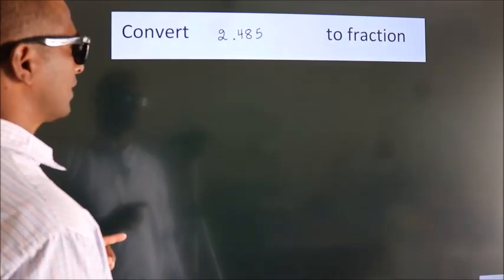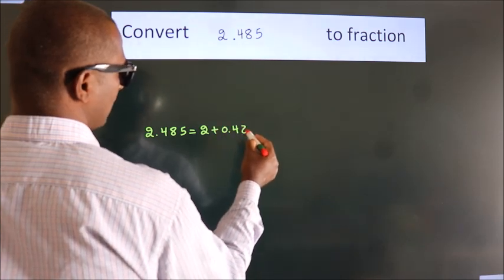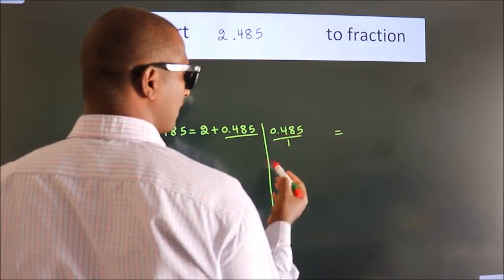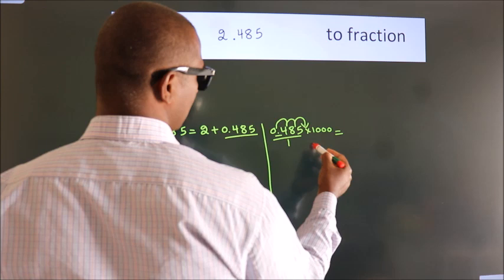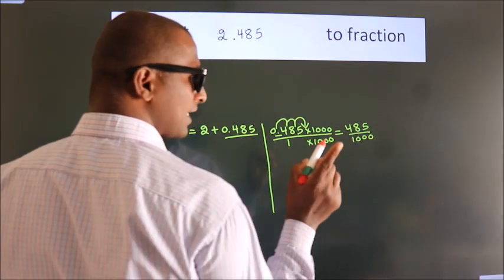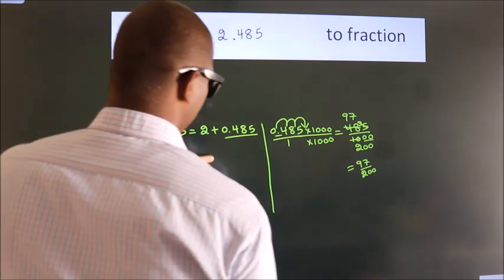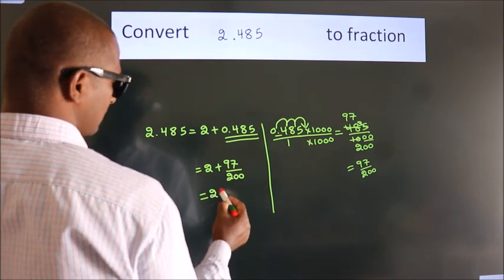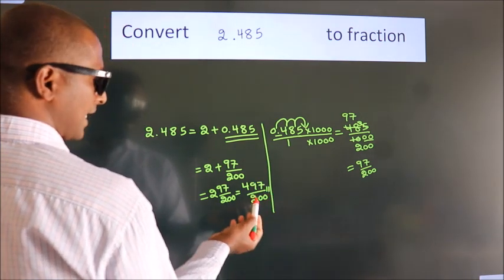CONVERT DECIMAL 2.485 = ?/? TO FRACTION